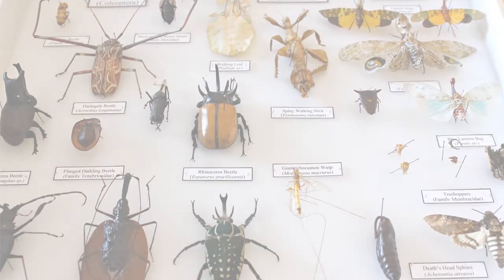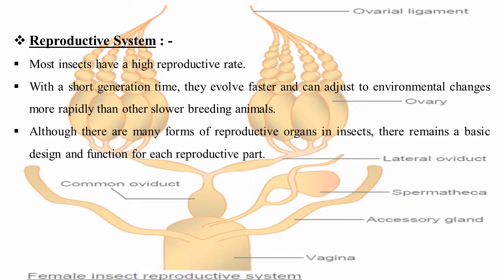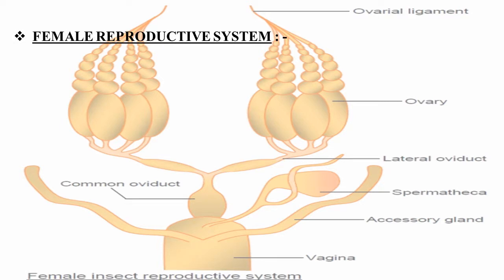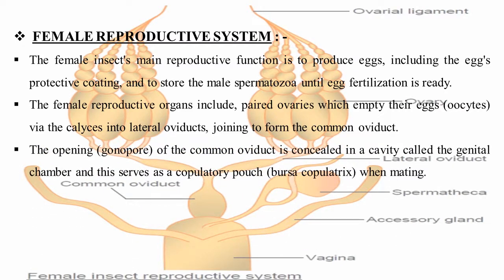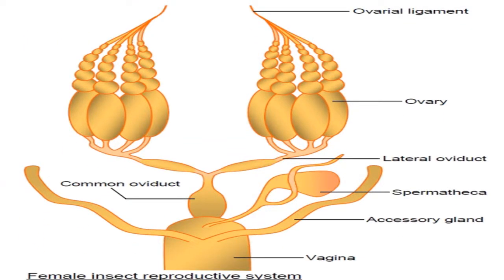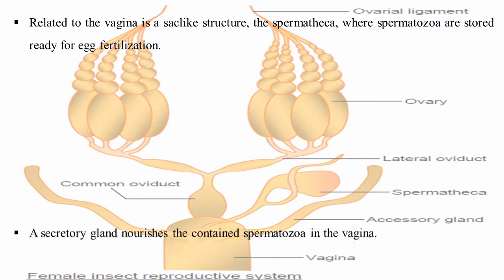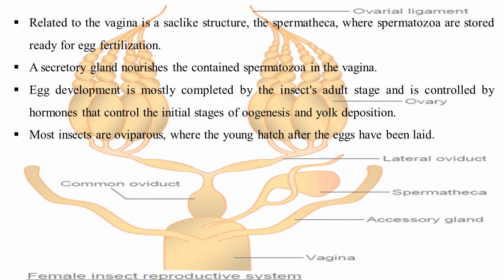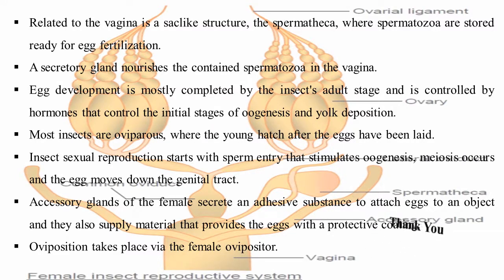Female Reproductive System of Insect.